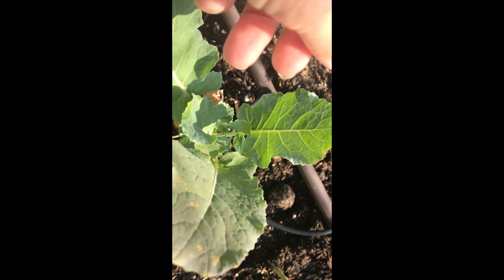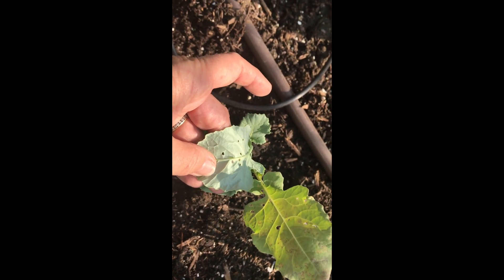Getting Rid of Cabbage Worms1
In this video I show how to identify and eradicate cabbage worms.